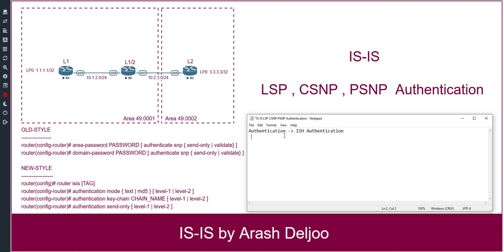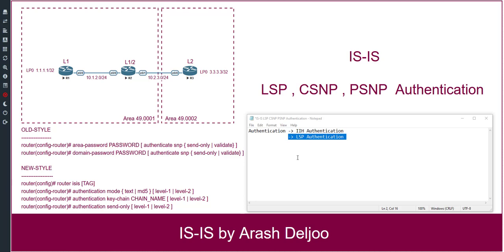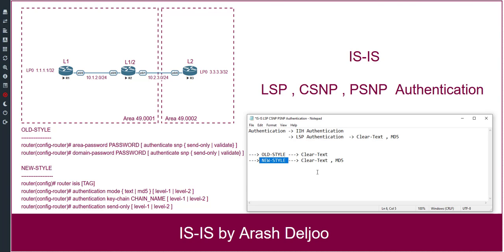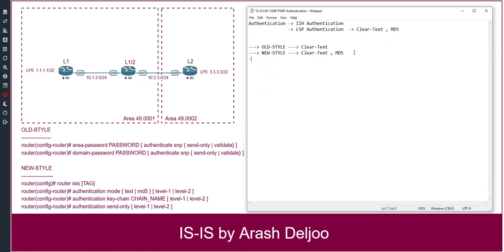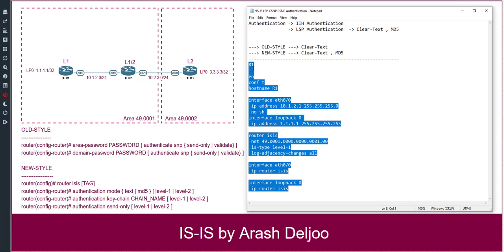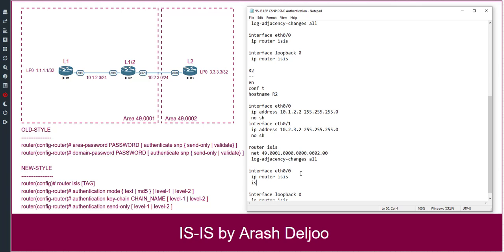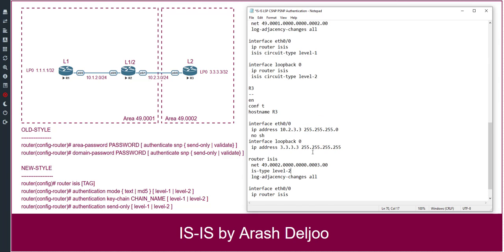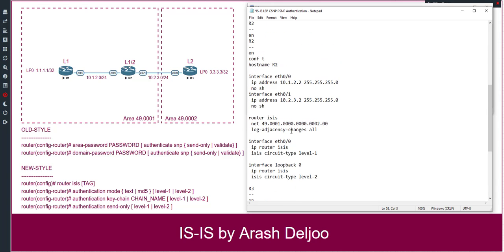14 IS-IS LSP , CSNP , PSNP Authentication by ArashDeljoo - P1/5